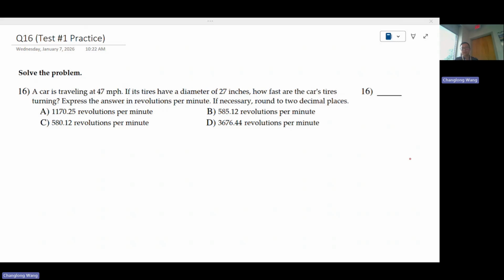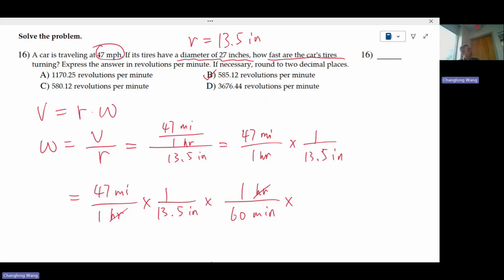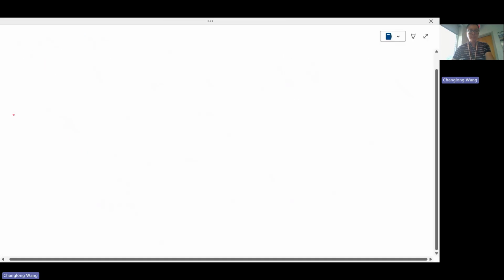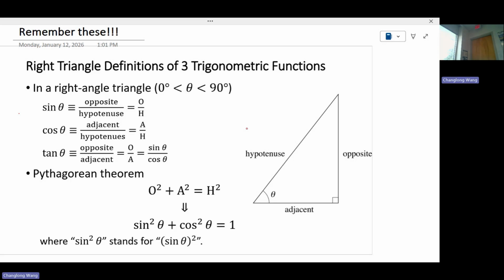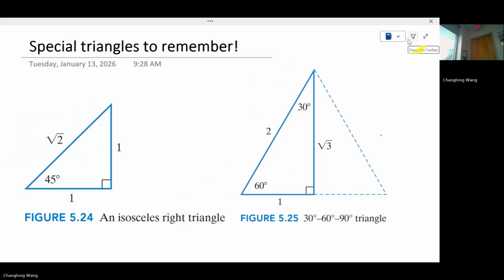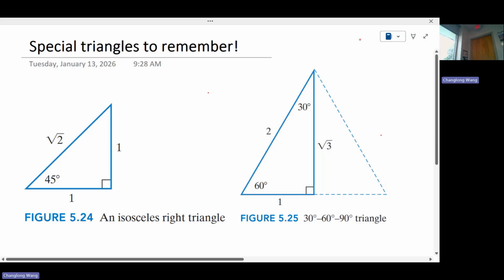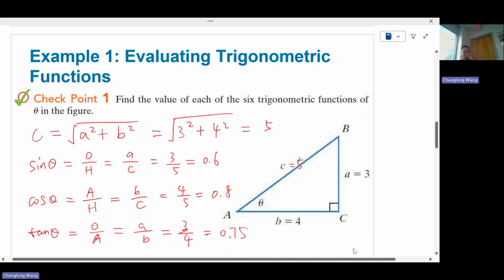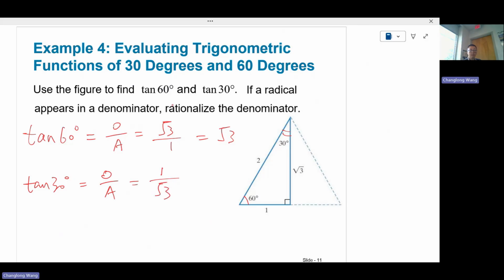MAC1114 Trigonometry – Section 5.2: Right Triangle Trigonometry | Jan 13, 2026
In this lesson for MAC1114, we cover Section 5.2 with a focus on: evaluating trigonometric functions using right triangles, and special triangles (30°–60°–90° and 45°–45°–90°). Worked examples are shown step-by-step to reinforce concepts discussed in class.